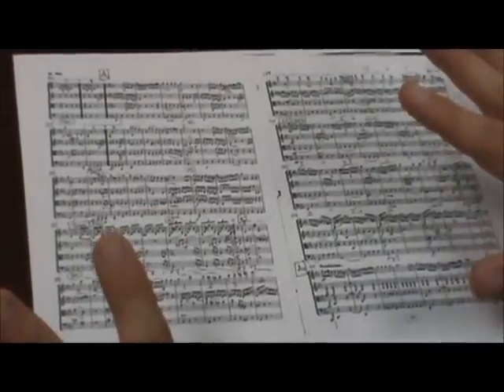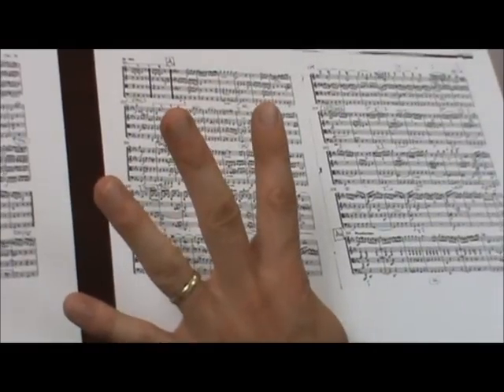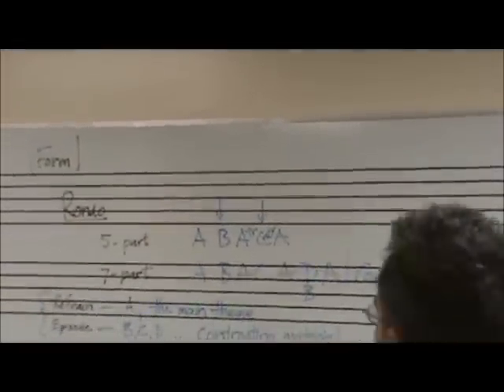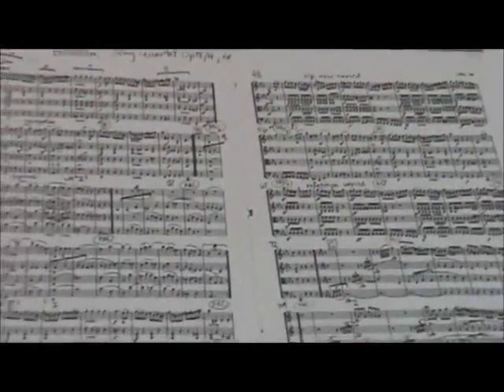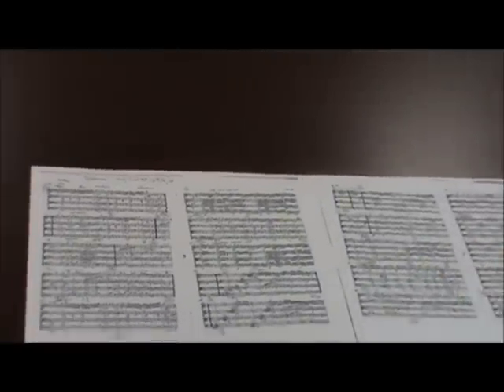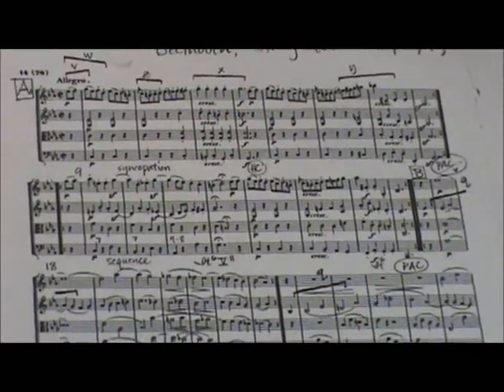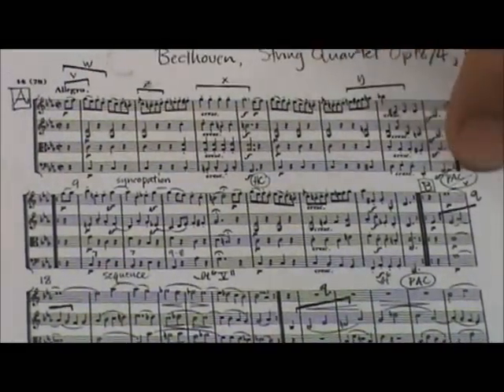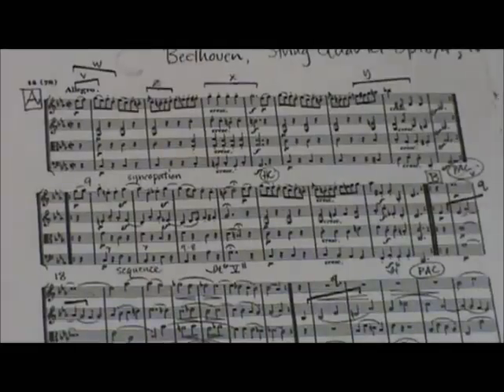Rondo Form Example